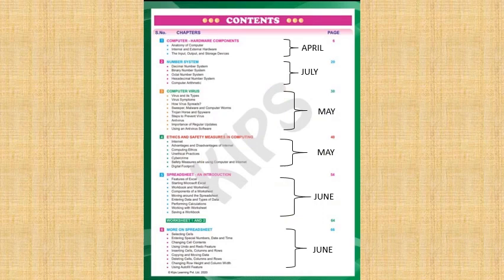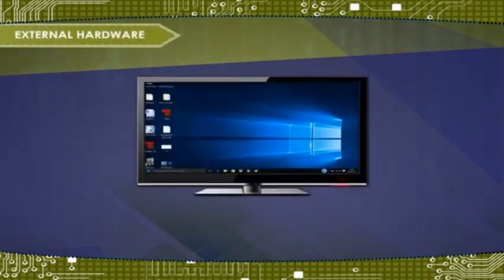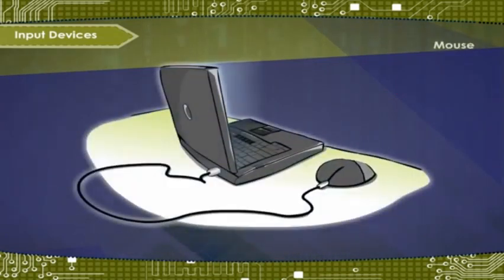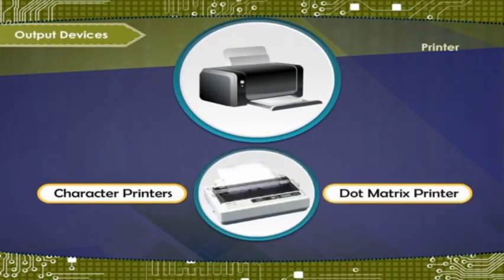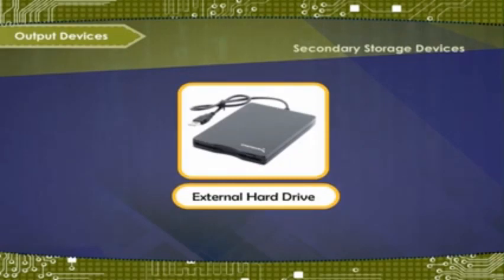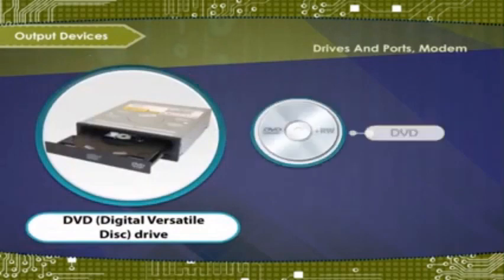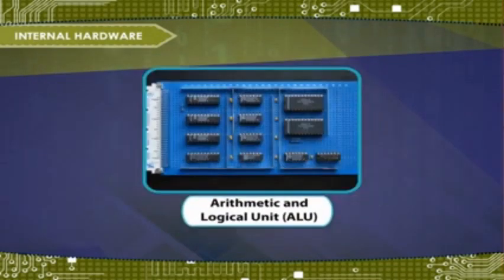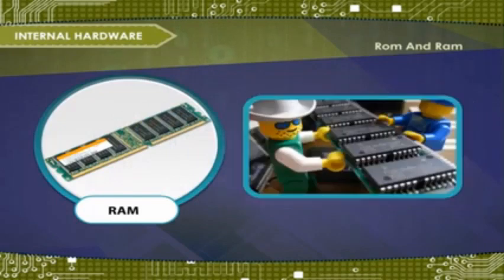Class 7 Computer Hardware and its Components by Mrs. A GUPTA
Chap.1
   30 April, 2020